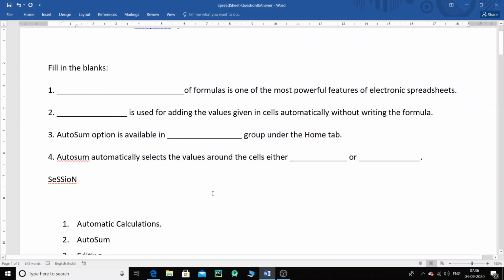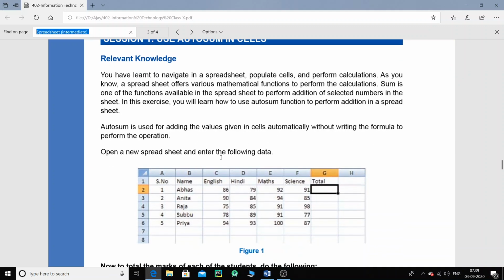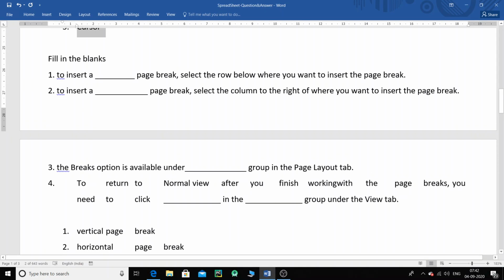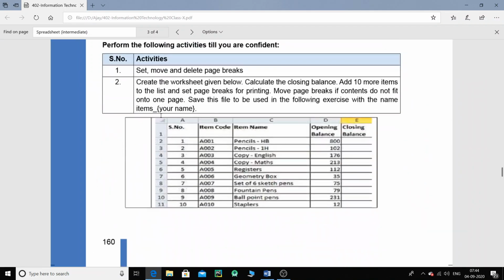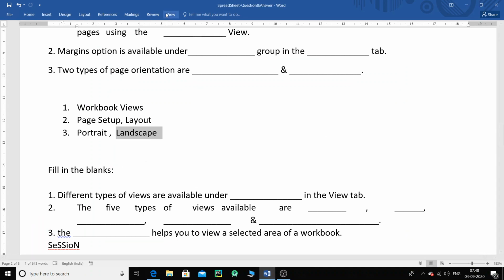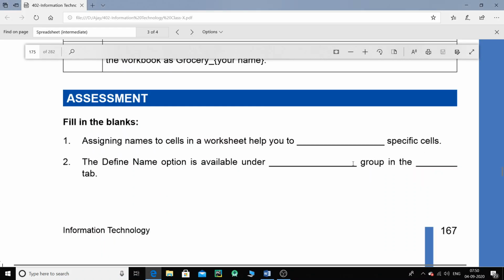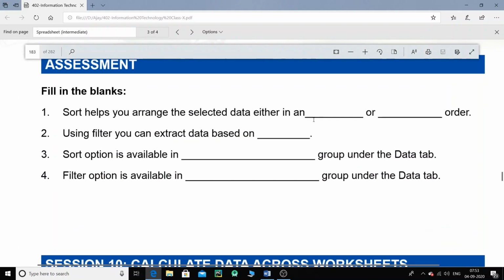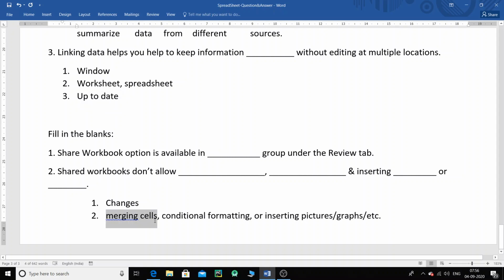Spreadsheet - Question and Answer